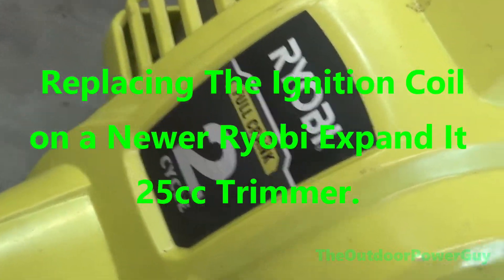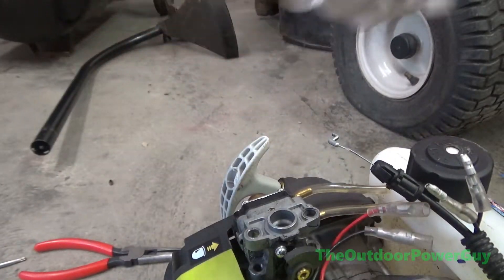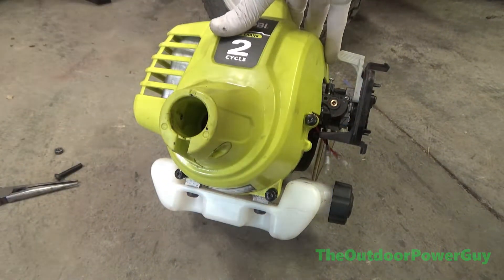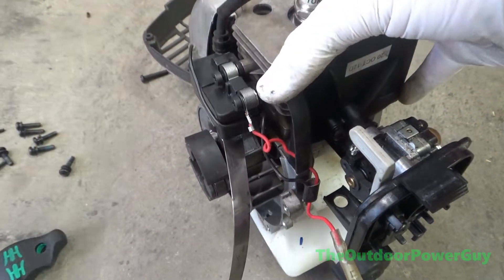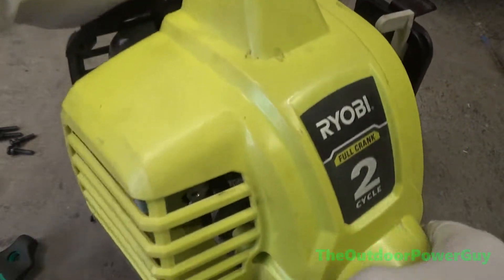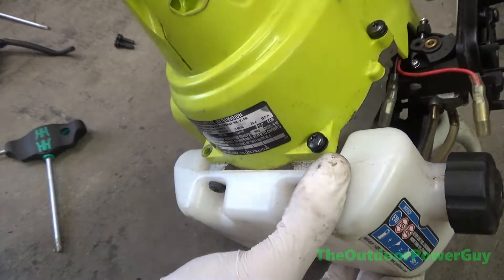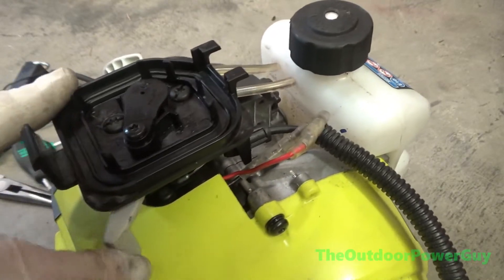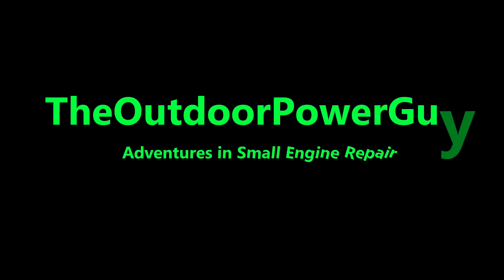RYOBI 25cc Trimmer | Ignition Coil Replacement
In this detailed video i show how to replace the ignition coil on a 2020 RYOBI Expand-it 25cc trimmer - it is EASY!

TAGS: ryobi trimmer repair ignition coil replacement ryobi 25cc expand it homelite techtronics industries tti